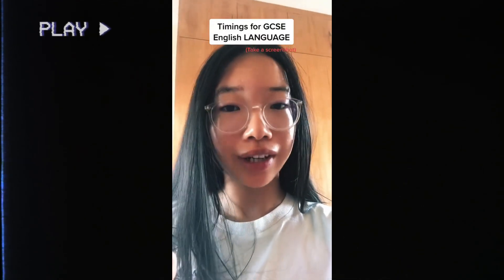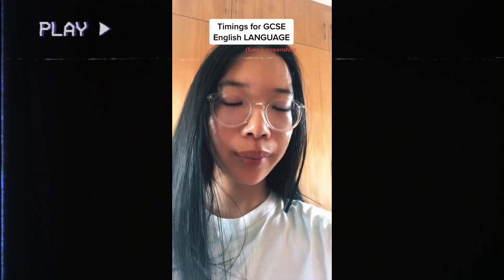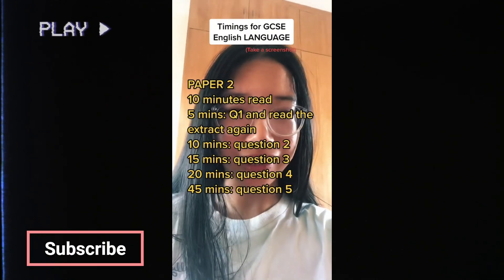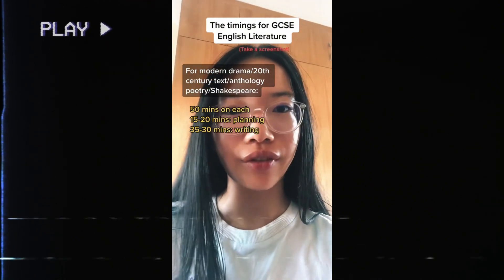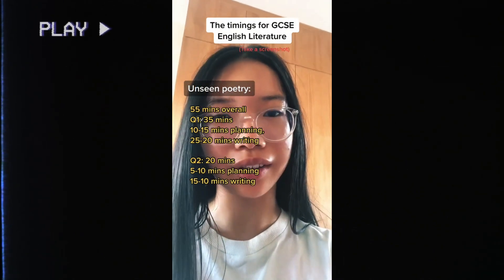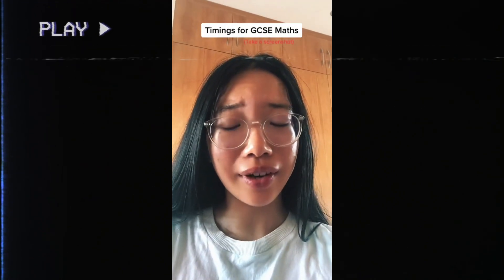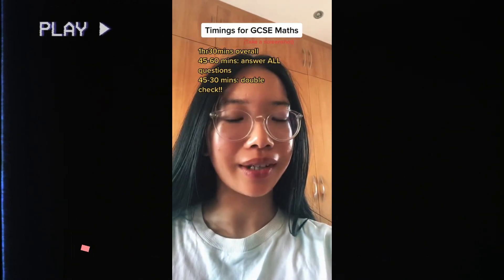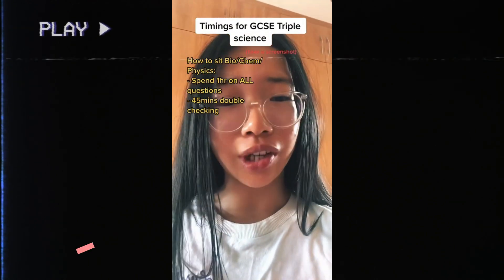GCSE Timings to MEMORISE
All the core + additional GCSE timings you need to memorise for the exams for SUCCESSFUL TIME MANAGEMENT!

⏱️Timestamps:
00:00 English Language
00:35 English Literature
01:10 Maths
01:33 Triple science
01:50 RE/RS
02:27 Geography
03:14 Computer science

If you are looking for a YT Channel to guide you through Year 10 & 11 to Grade 9s at GCSE, you have come to the right place!

My name is Tamra and I achieved Grade 9s in all of my subjects at GCSE. However, I was not always achieving Grade 9s in Year 11. I actually went from a Grade 6 to Grade 9 in English Language - I did this by changing my mindset, how I looked and answered the questions.

With hard work and my (free) guidance, you will be able to get higher grades and perhaps even all 9s in your final exams if you put your mind to it. Anything is possible :).